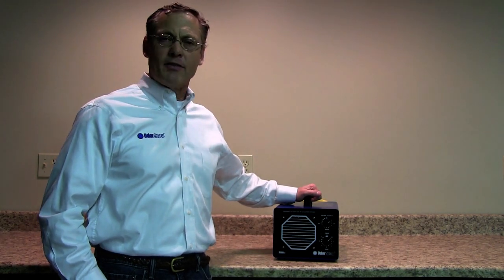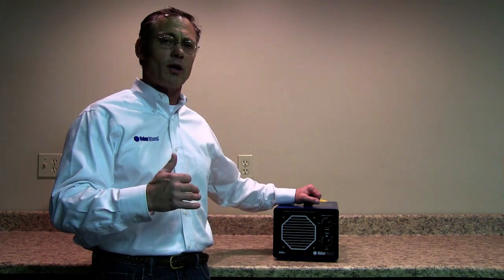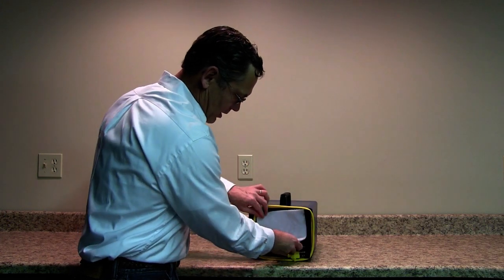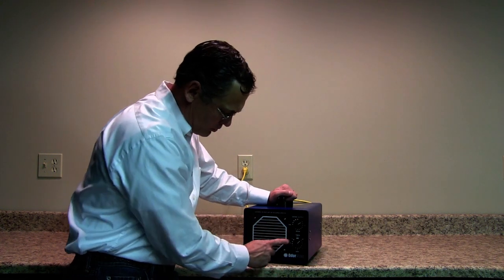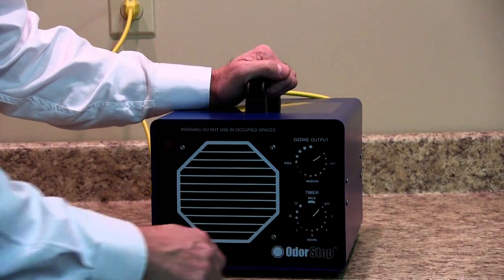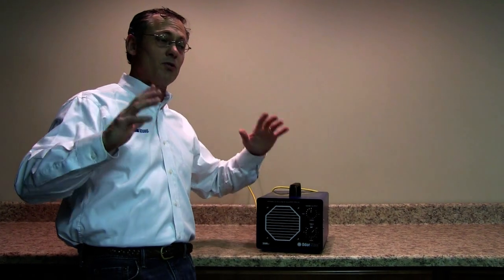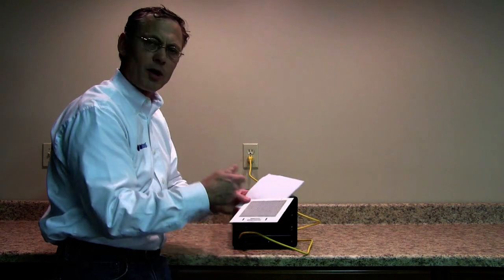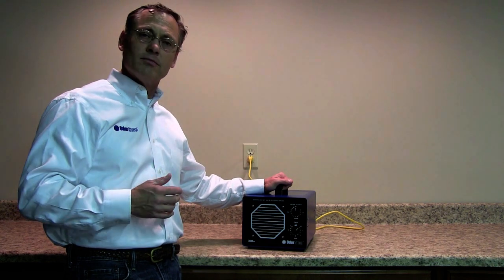OdorStop Ozone Generators - Demonstration and Overview of all OdorStop Models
OdorStop, the leader in the ozone industry, is pleased to offer professional grade ozone generators that are perfect for sanitizing and deodorizing medium to large areas such as hotel suites, offices, homes, basements, and more. They will eliminate even the most severe odors caused by mold, mildew, tobacco, fire and smoke, water and flood damage, animals, and more.

OdorStop units are lightweight (10lbs), have a variable ozone output, a 12 hour timer with a constant on (hold) option, and the ozone plates can also be cleaned easily without having to take the unit apart.

OdorStop's PATENT PENDING design and technology guarantees that you are getting a state-of-the-art ozone generator that will provide years of trouble-free service. BUYERS BEWARE! OdorStop units have been imitated, even to the point of others copying our exact model numbers. In addition, most ozone manufacturers misrepresent the ozone output of their units knowing that customers do not have the equipment necessary to measure the output.

We accurately report the ozone output and are committed to research, development, and technological advances that leave others trying to follow, but never able to catch up. We continue to set the standard in the industry with a 5 year warranty and a 30 day money back guarantee. OdorStop ozone generators are the perfect choice for anyone looking for the best ozone generator available.

To ensure you are purchasing GENUINE OdorStop products, and not an imitation, please look for the trademarked OdorStop name and logo.

Product Specifications

    High quality aluminum body
    Functions: 1-3 Ozone plates + pre-filter + 12-hour timer
    Ozone Output: 100 mg/H up to 1.4 g/H
    Fan Output: 110CFM
    Voltage: 120V
    Dimensions: 7.5"h x 9.0"w x 12.5"d
    Weight: 10 lbs
    Area: up to 3,500 square feet+
    5 Year Warranty, 30 Day Money Back Guarantee